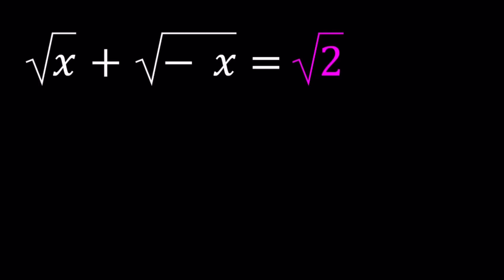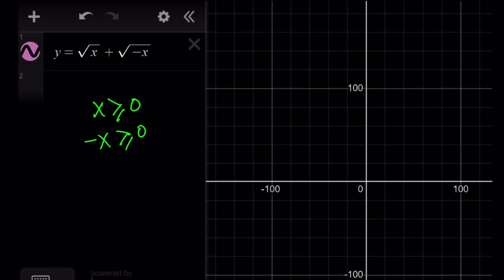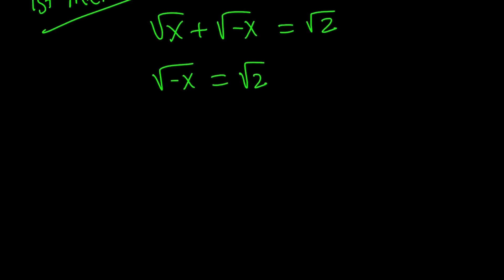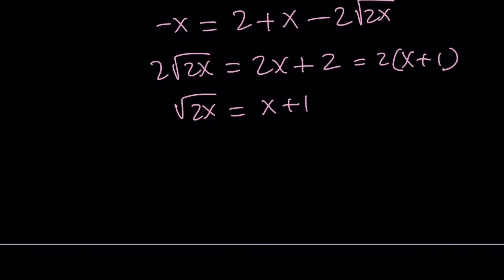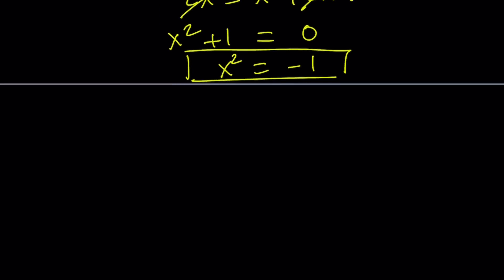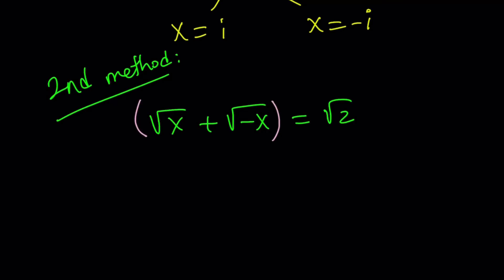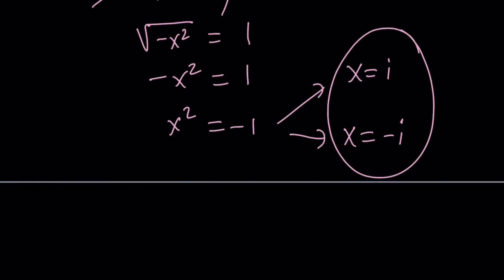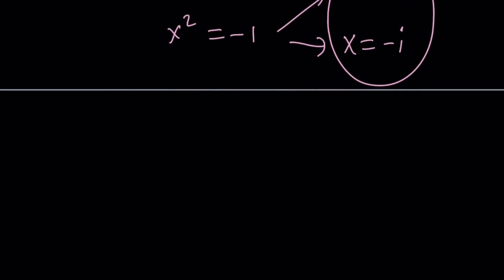An Interesting Radical Equation | sqrt(x)+sqrt(-x)=sqrt(2)